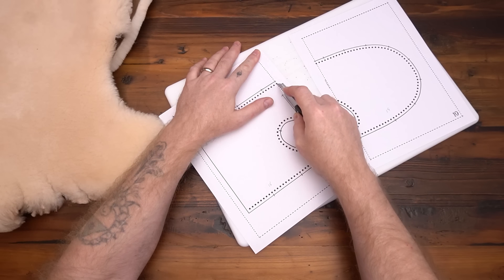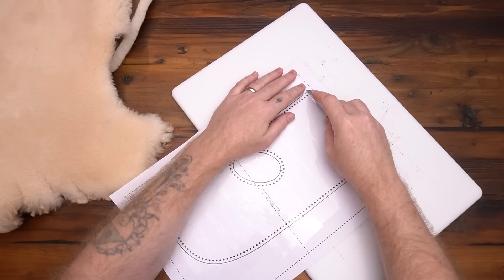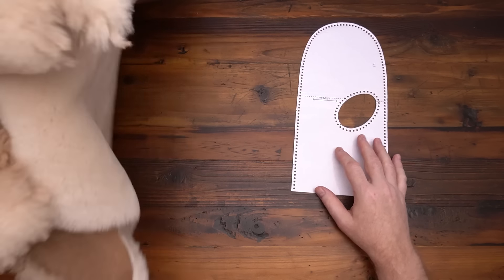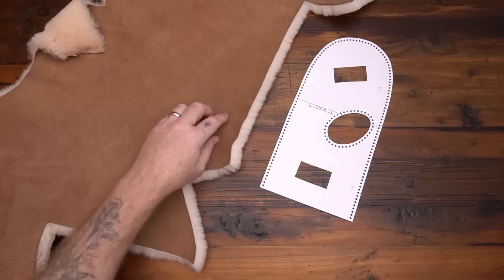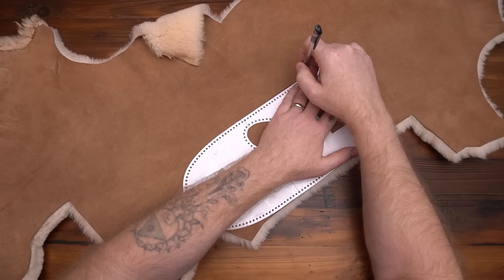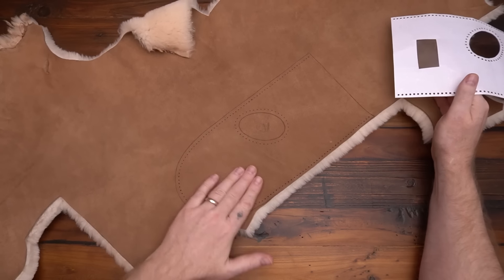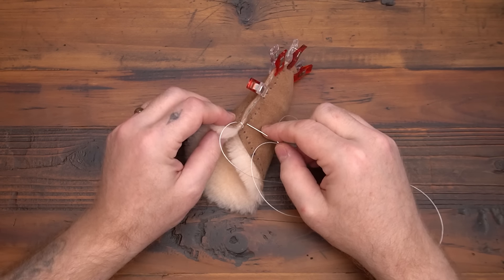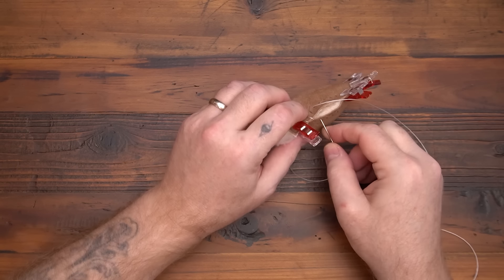How to Make Sheepskin Mittens with Kit Patterns. Shearling Mitten Patterns and Tutorials.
Sheepskin mitten tutorial and leathercraft kit patterns. Sew by hand using the DIY kit patterns or on a machine using the tic marks. Beginner friendly mitten patterns with every measurement and stitching hole marked for you. Follow along with the video while you cut the pattern out, tape it to your sheepskin, trace, mark and punch the holes, then just cut out and sew. Sizes from toddler to XXL adult. All you need is some chrome tan sheepskin.

For these patterns and more leatherworking classes, supplies, tools, patterns, and art.

Link to the sheepskin I'm using in the video from Weaver Leather.

Link to the Leather Crafters and Saddlers Journal website.
Use code TAB when purchasing a subscription for an extra free issue.
Thank you to "Weaver Leather" and the "Leather Crafters and Saddlers Journal" for sponsoring my channel. If you haven't checked them out, the Journals publication, or been to any of their shows, I highly recommend going to their web pages and taking a look! To get an extra issue added to your "Leather Crafters Journal" magazine subscription, use my initials TAB for the promotional code!

Under no circumstances will the video creator be responsible for damages, or anything else resulting from injury or otherwise. Use at your own risk.
This disclosure lets users know that anything that happens after following advice or using creators videos, patterns, or tools, on this channel
or anywhere else, is the responsibility of the viewer. This video content and patterns have been made available for informational and educational purposes only.